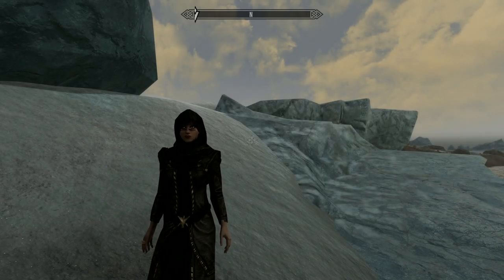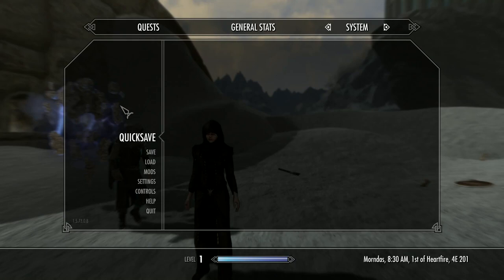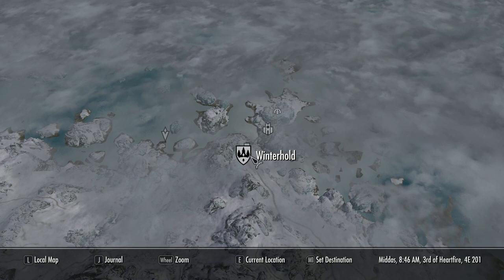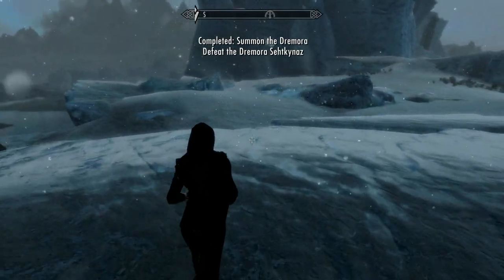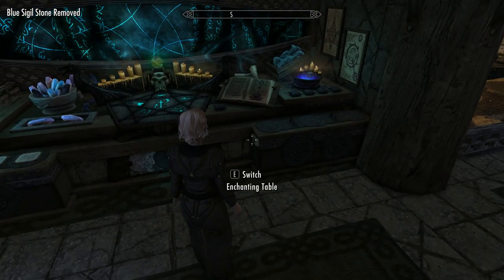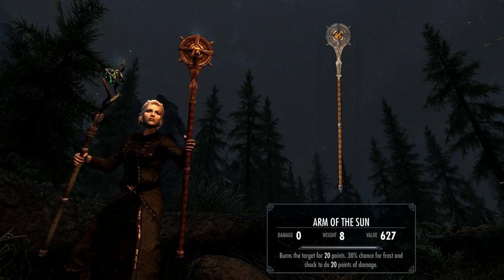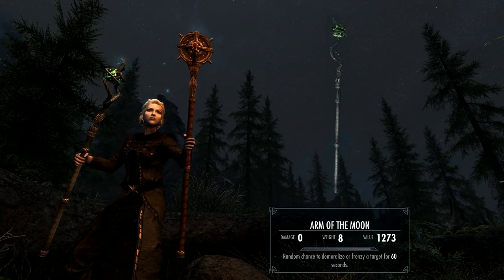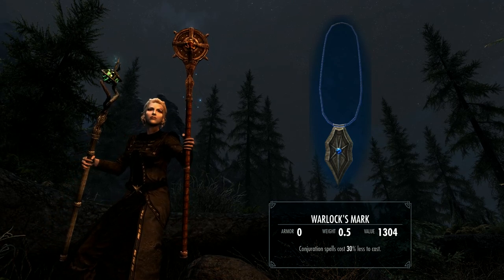Skyrim Creation Club Arms Of Chaos, To Buy Or Not To Buy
Skyrim Creation Club Arms Of Chaos, To Buy Or Not To Buy, At last I've managed to download one of Creation Clubs latest offerings the "The Arms Of Chaos", but is it any good ? In this video I'll give you all the information you need so you you can decide whether this is right for you ... Enjoy

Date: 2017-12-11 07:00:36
UTCWale